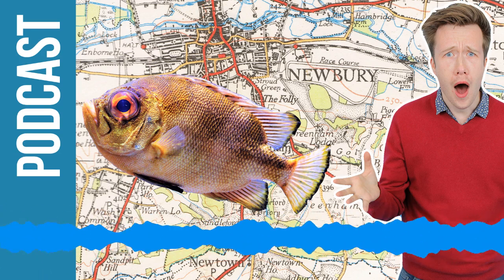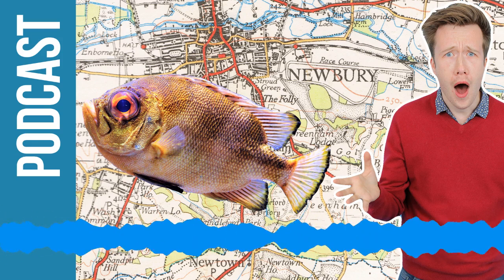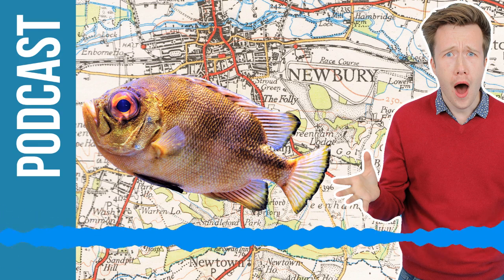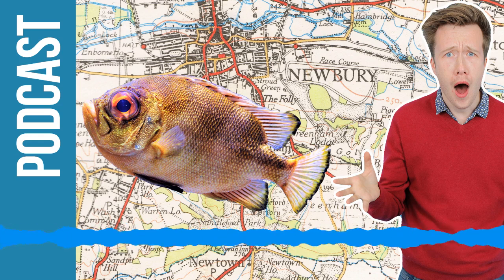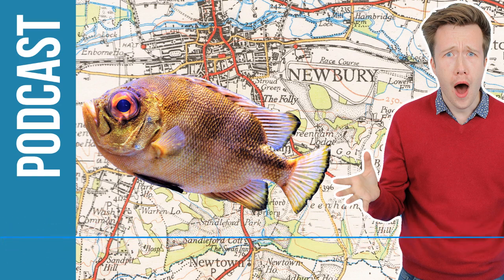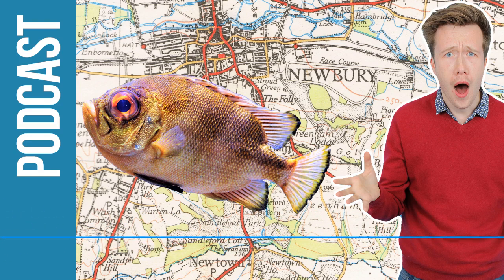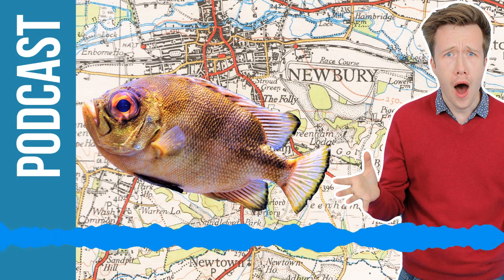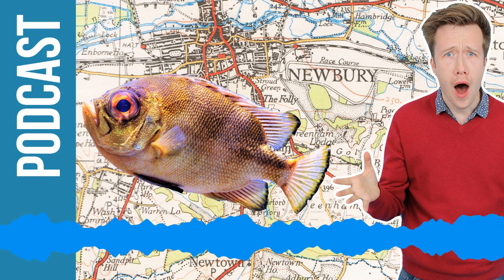Fish Odour Syndrome & The Changing Face Of Britain (Fun Kids Science Weekly Podcast)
Would you believe us if we said woodland has increased in Britain? Or how about how our geography changes every single day? Rob Andrews of Ordnance Survey joins Dan to look at how the face of Britain has changed. Plus (don't get too close) - what's fish odour syndrome?

About The Fun Kids Science Weekly...

The Fun Kids Science Weekly is a weekly podcast hosted by presenter Dan!
Science has got to be one of the coolest subjects around… there’s so many amazing things to discover, from terrifying triceratops to gigantic galaxies!

In each episode, Dan from Fun Kids takes a look at the week’s biggest science stories. There’s also some amazing special guests, episodes from our favourite science series, and top experts answering all your science-related questions!

It’s basically loads of amazing science stuff – crammed into a twenty minute chunk! Prepare to have your mind blown!

About Dan...

Dan is the host of the Fun Kids Science Weekly and is a DJ on Fun Kids Radio.

Dan hosts afternoons on Fun Kids and is on-air 1-4pm every weekday.

Dan is also a host of Fun Kids Junior, the radio station for little ones to sing and dance along to!

About Fun Kids Radio...

Fun Kids is the UK's children's radio station available on DAB and online.

Listen to Fun Kids Radio👇
📻 DAB radio across the UK
📱 Fun Kids mobile app
🔊 “play Fun Kids”